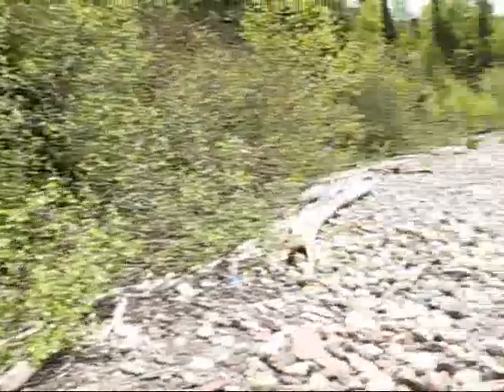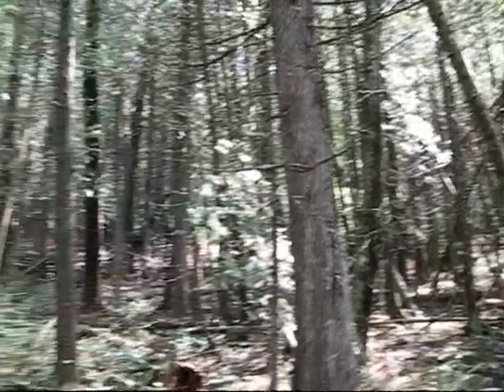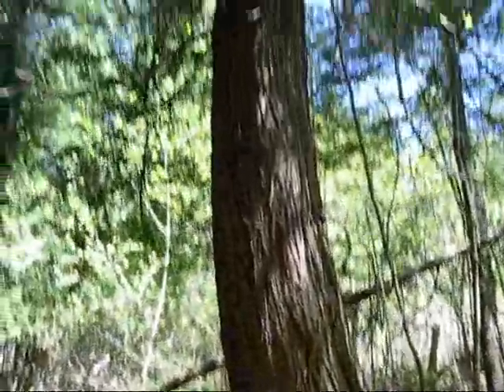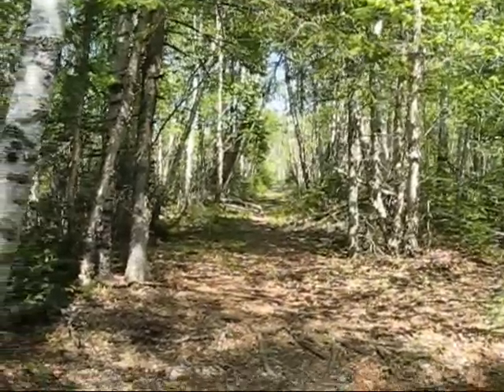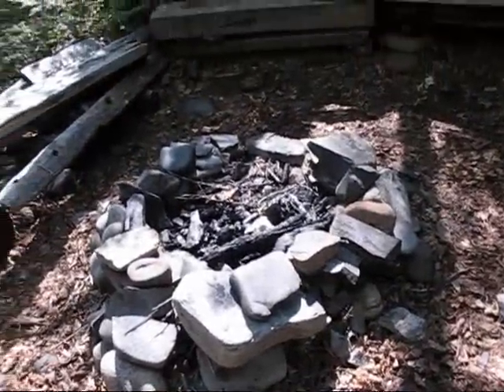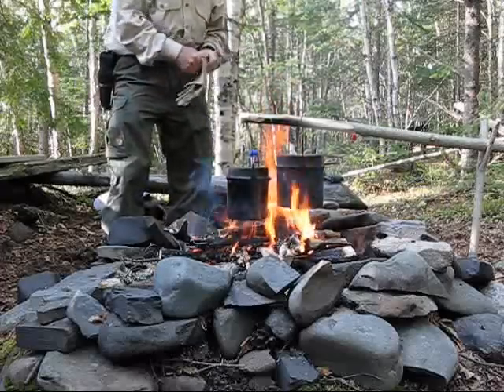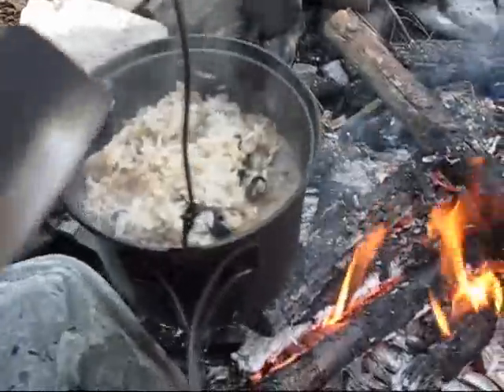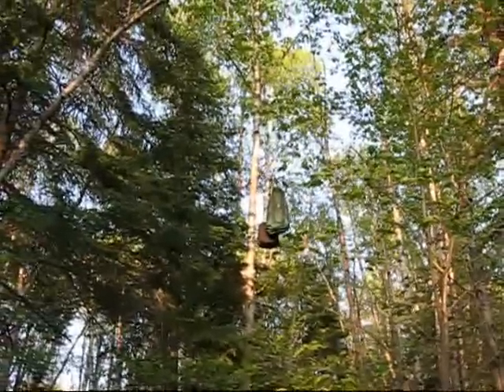Sleeping Giant Park Hike NW Ontario -- Part 2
In Part 2, I reach my campsite (after hiking through some spruce blowdown and cedar stands), and rig my new hammock (Warbonnet Black Bird), set up a bushcraft pot hanger over the fire...with a couple of bushcraft bloopers!   I cook my own home-dried chicken & rice one pot meal.  Hang the food away from the bears.  And I soak in the great coastal scene.  This is part 2 of a 3-part early spring solo overnight backpacking trip, on a trail segment on the west side of Sleeping Giant Provincial Park in northwestern Ontario, on the mighty Lake Superior.